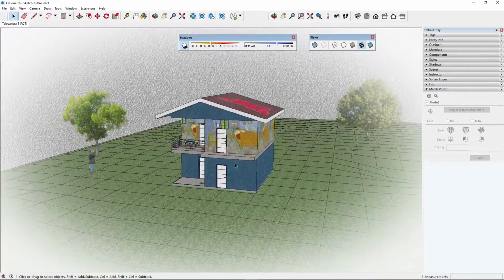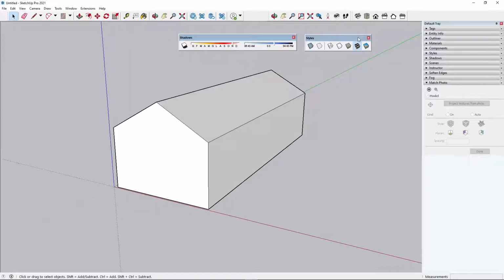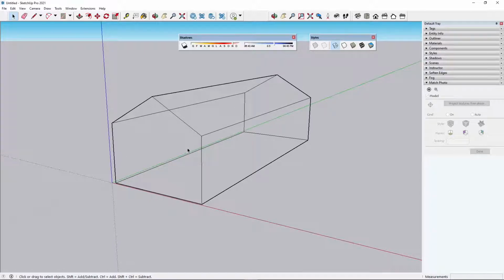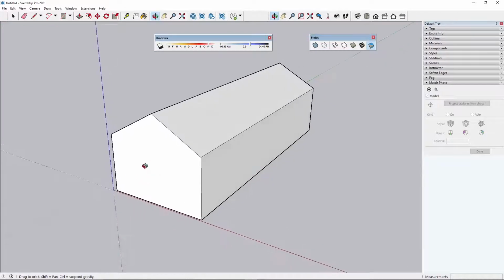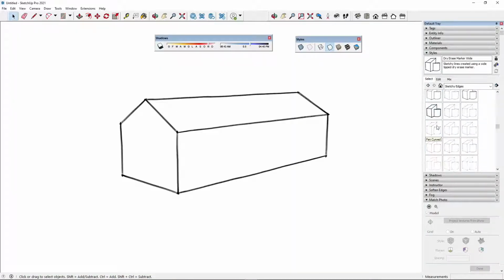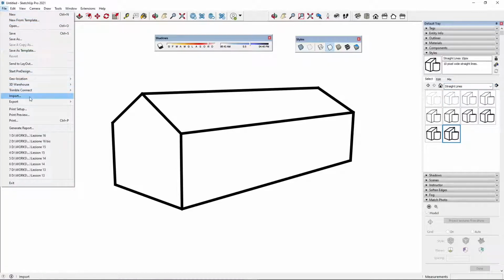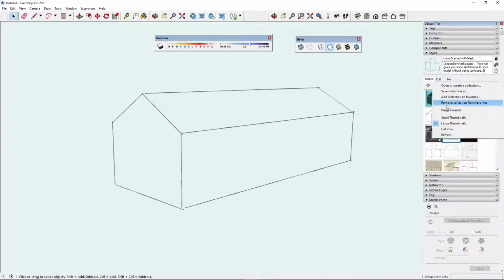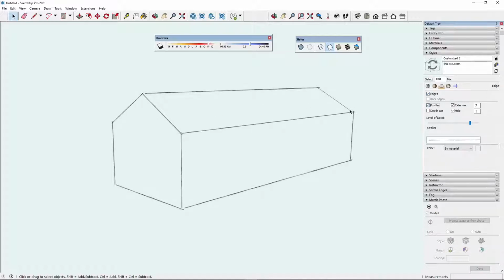Sketchup PRO Videocourse - 16 - Create Custom Style, Mixing Styles, Style Builder, Match Photo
Attention this is a shorter version of the video, for the complete lesson (25 minutes) please contact

Sketchup PRO Videocourse - 16 - Create Custom Style, Mixing Styles, Style Builder, Match Photo, Photomontage, Background, Foreground, Project Picture